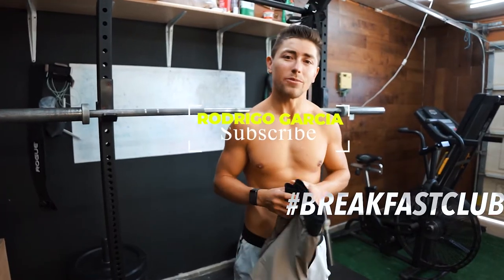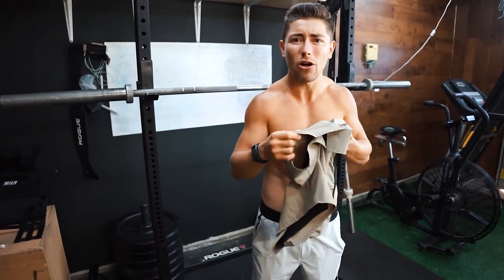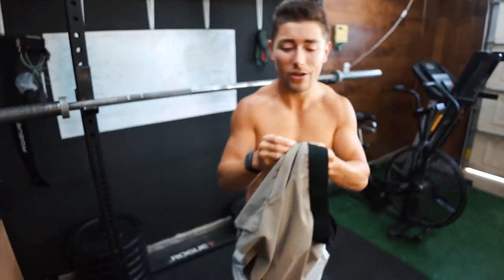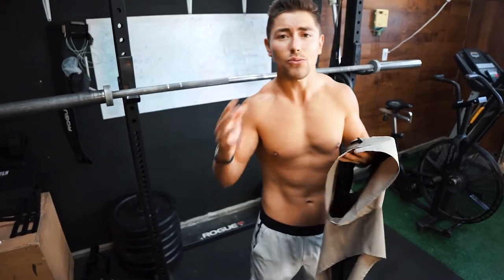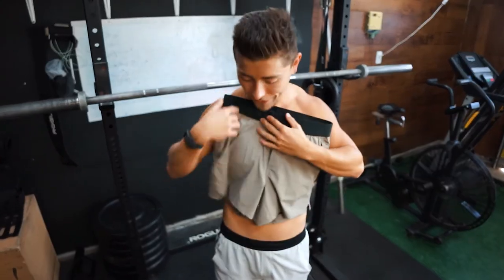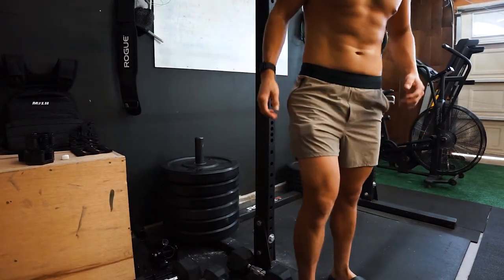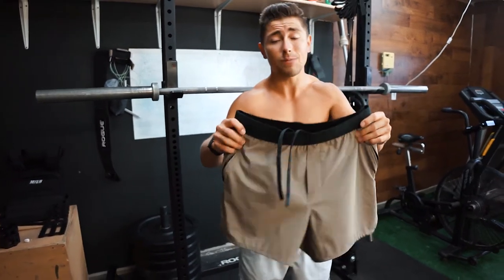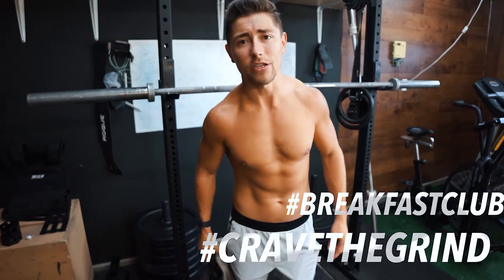Ten Thousand Tactical Short Review | Best Training Shorts For Crossfit?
Quick one today reviewing the Ten Thousand Tactical Shorts! Love them and hope you do too! Crossfit Bloggers : I've been doing Crossfit for 10 months coming from the bodybuilding/functional fitness realm.
Get a free WHOOP strap and your first month free when you join with my

My Filming Gear :
My Camera Setup : Sony a7ii w/28-70mm lens
My Favorite Lens I use to get a blurry background : 50mm
My Everyday Lens : Zooms and gets blurry background
My Camera Microphone I use : Rhode Video Mic Go
The Camera Bag I use : Take to gym, hike, beach… Anywhere : Lowepro Photo Hatchback
The Lighting I Use : Soft Box Lighting Setup
The Tripod I use to : Kitchen/ Setsups
My GorillaPod I use : Use to film in the gym and take anywhere
My computer I use to Edit Videos and Photos : iMac
What I use to Store and Back Up my photos and videos

The Kitchen Gear I Use :
My Food Scale
My Waffle Maker
The Best Non-stick Pans!

The Lifting Gear I use :
My Lifters
My Favorite Reebok Training Shoes
My Favorite Nike Metcon Shoe
My Favorite Stretchy Lifting Tape
My Jump Rope for Double Unders